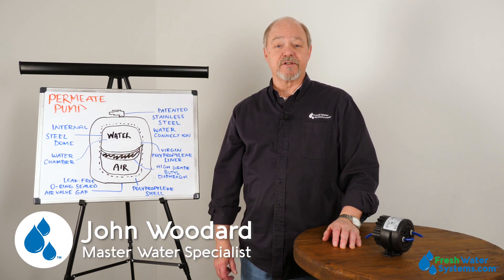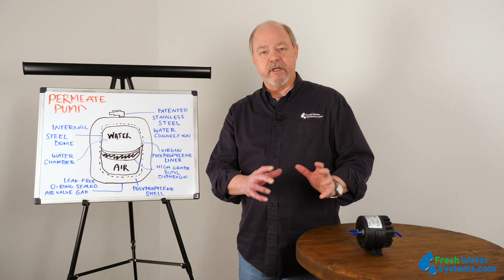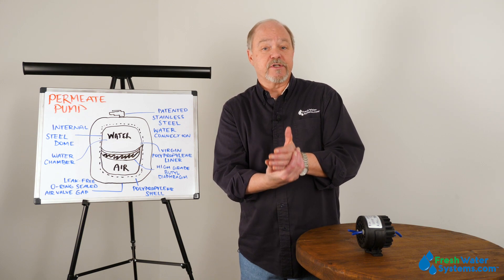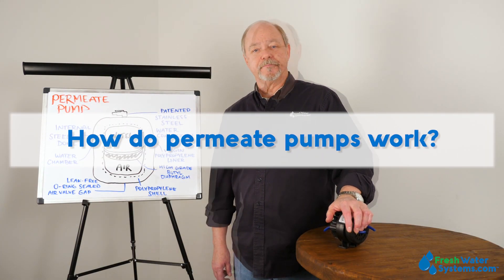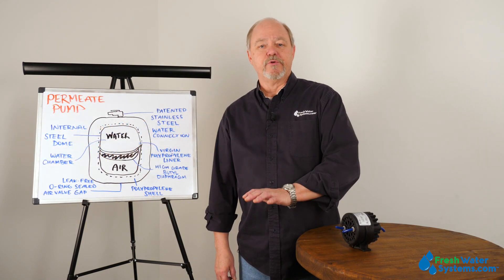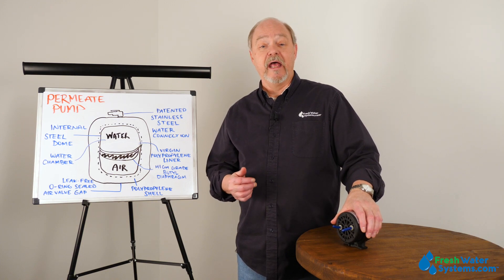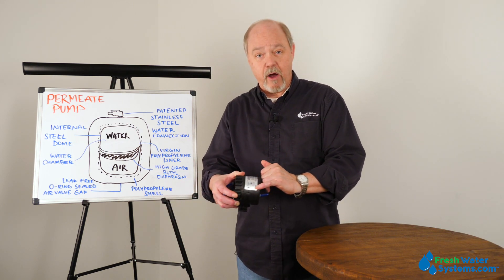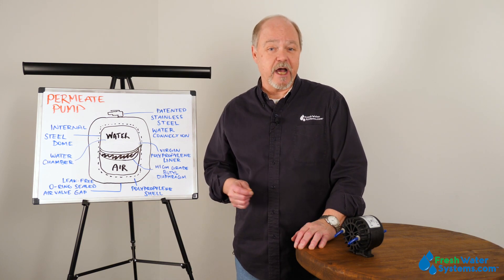What is a Permeate Pump and How Does it Work?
A permeate pump increases the efficiency and productivity of a reverse osmosis system. Without a permeate pump, a reverse osmosis system dispenses a lot of water to the drain and produces clean water at a slower rate.

John Woodard, our Master Water Specialist, tells you how a permeate pump can improve your reverse osmosis system.

0:00 Introduction
0:11 What is a permeate pump?
0:39 What is RO reject water, and what is permeate water?
1:43 How does a permeate pump improve a reverse osmosis system?
2:55 How do permeate pumps work?
3:32 How does the permeate pump differ from an RO booster pump?
4:44 How do you install a permeate pump?